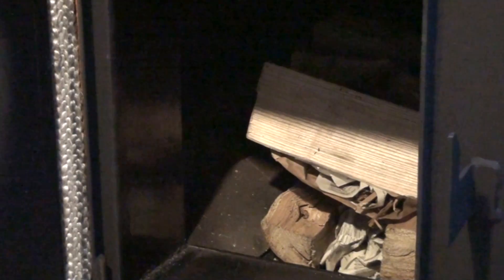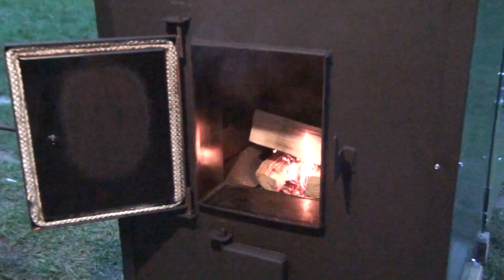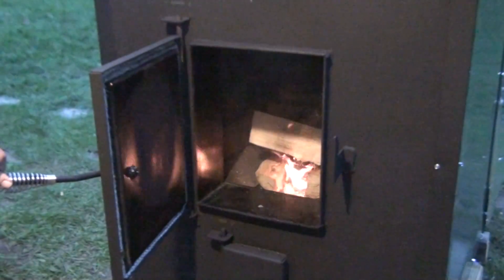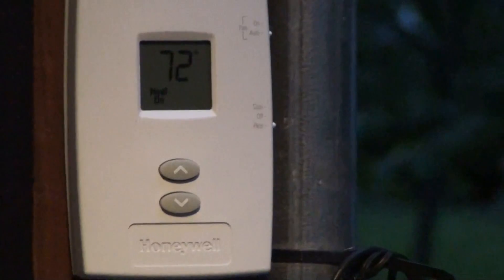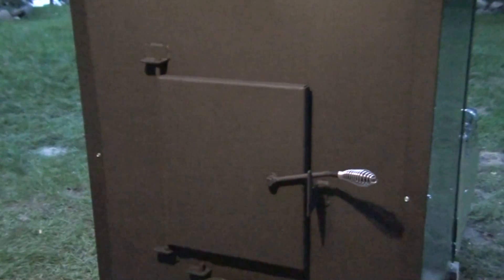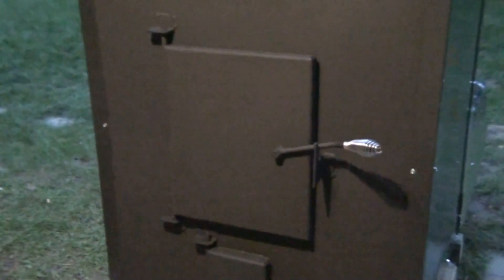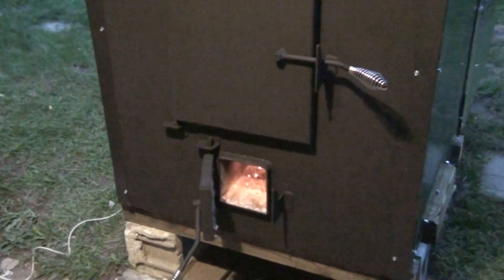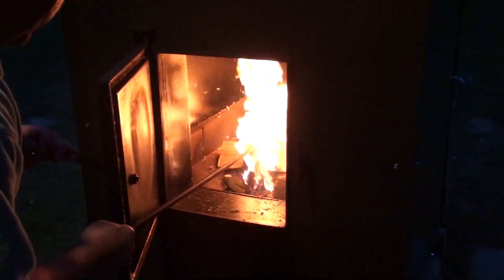Waterless Wood Furnace. Hopsco ODF1500 Initial break-in burn and operation 00229.MTS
In this video we cover how to "season" or break-in your new Hopsco Airstove, also known as the "waterless wood furnace. We also go over basic operation and cover general information on the model ODF1500 abd it's controls.